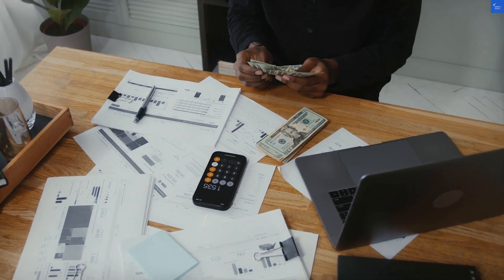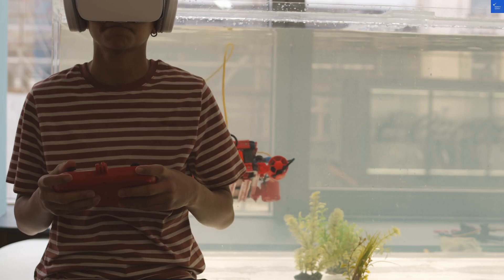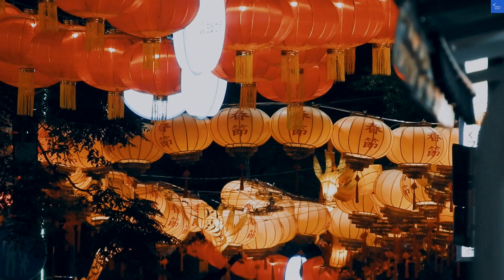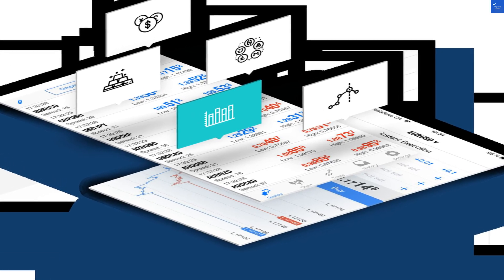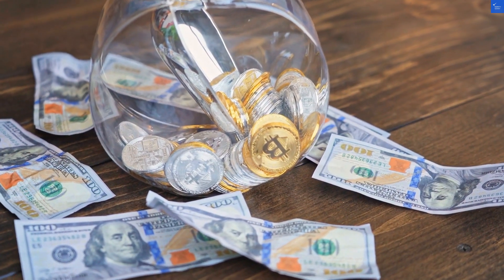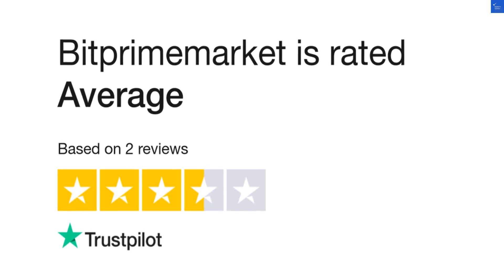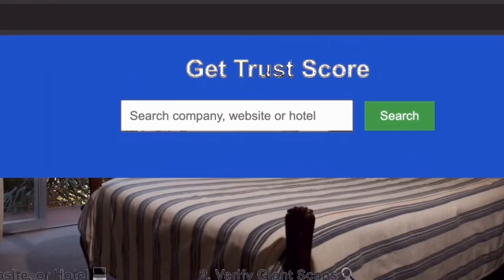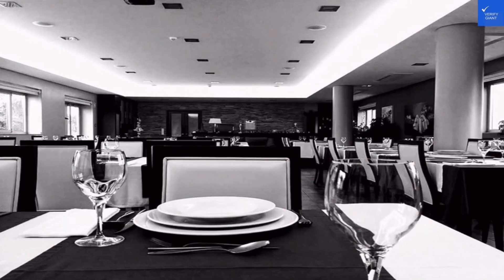is bitprimemarket com scam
to scan any website, company, or hotel to know if it's worth it or a scam.

In this video, we dive into BitPrime Market, a leading cryptocurrency exchange that simplifies Bitcoin trading and allows users to buy and sell Bitcoin with ease. Explore the features of this secure trading platform, including its competitive trading fees and user-friendly interface for crypto investments. We cover market analysis and the latest crypto news to help you make informed investment strategies. Whether you're interested in altcoins or seeking a